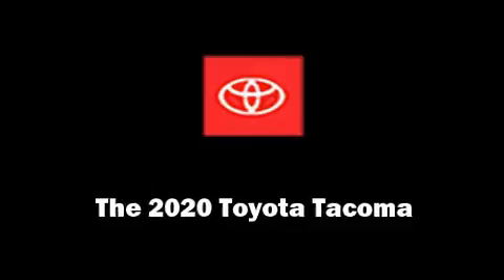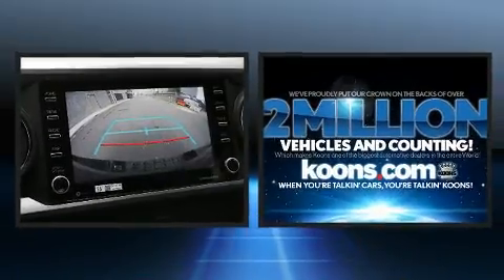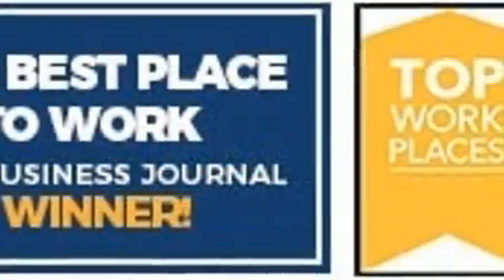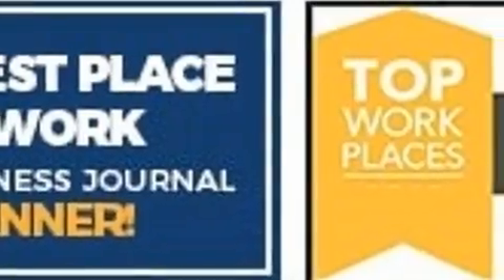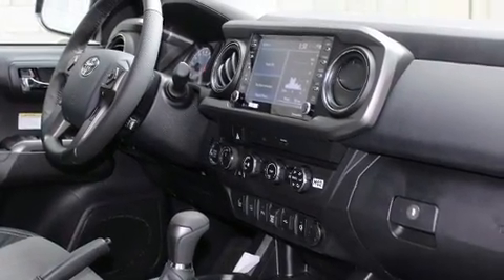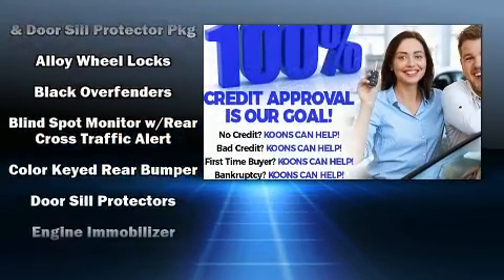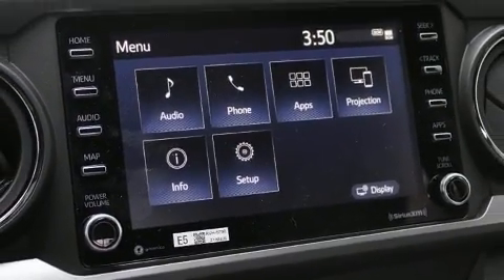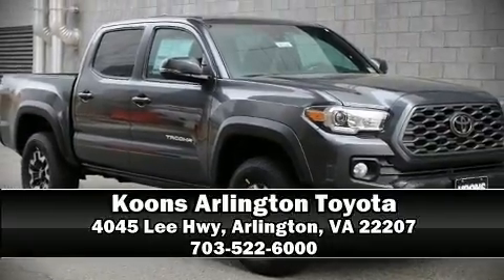2020 Toyota Tacoma TRD Off Road V6 in Arlington, VA 22207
You can expect a lot from the 2020 Toyota Tacoma. This 4 door, 5 passenger truck leads among competitors in its segment. Smooth gearshifts are achieved thanks to the 3.5 liter 6 cylinder engine, and for added security, dynamic Stability Control supplements the drivetrain. Four wheel drive allows you to go places you've only imagined. Toyota prioritized comfort and style by including: a rear step bumper, front fog lights, tilt and telescoping steering wheel, power door mirrors, skid plates, power windows, and a split folding rear seat. Toyota also prioritized safety and security by including: dual front impact airbags with occupant sensing airbag, head curtain airbags, traction control, brake assist, anti-whiplash front head restraints, a panic alarm, an emergency communication system, and ABS brakes. Adaptive cruise control maintains a pre set distance behind the car ahead of you, simplifying highway driving and enhancing safety. Our knowledgeable sales staff is available to answer any questions that you might have. They'll work with you to find the right vehicle at a price you can afford. We are here to help you.